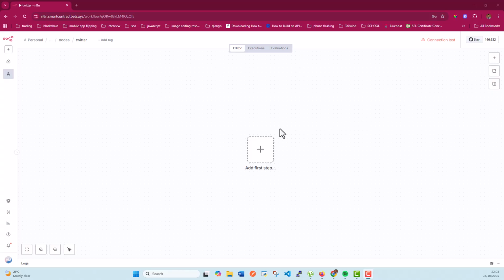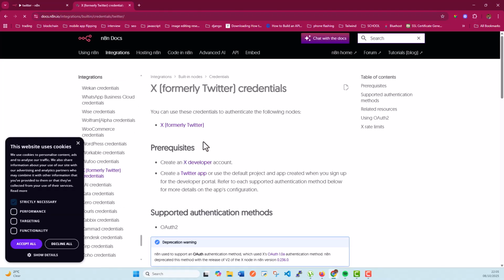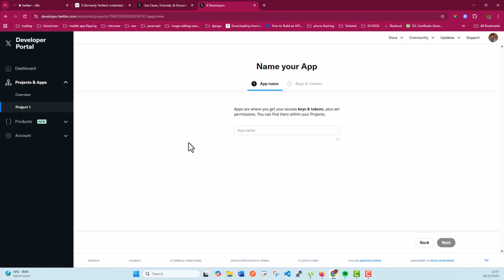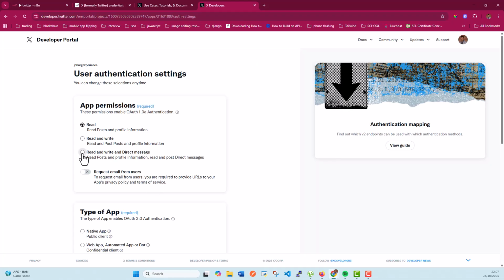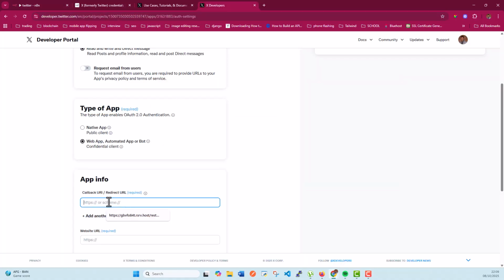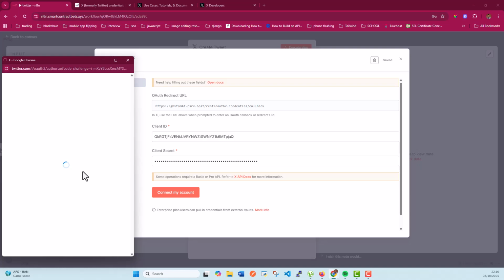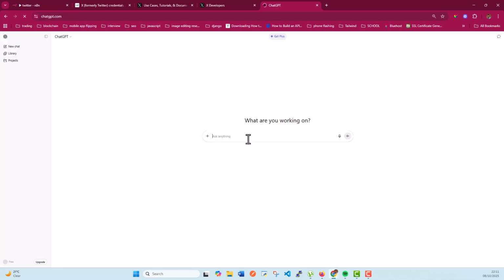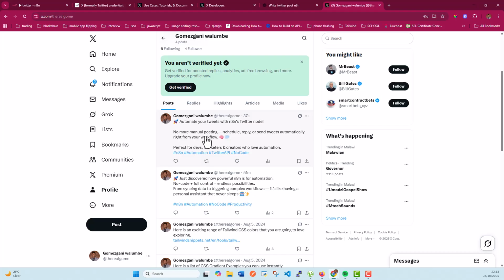n8n Twitter Node Setup Made Easy 🚀 | Get Your Credentials & Start Tweeting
In this video, I’ll walk you through the complete setup process for the Twitter node in n8n — perfect for beginners!

You’ll learn how to:
🔹 Connect your Twitter account to n8n
🔹 Get and add your API credentials correctly
🔹 Test your connection and prepare your first tweet

This tutorial focuses on getting the setup right, so you can start automating your tweets confidently.

Whether you’re new to n8n or just struggling with the Twitter API setup, this guide will make everything clear and easy to follow.